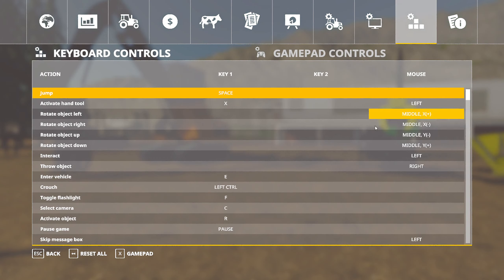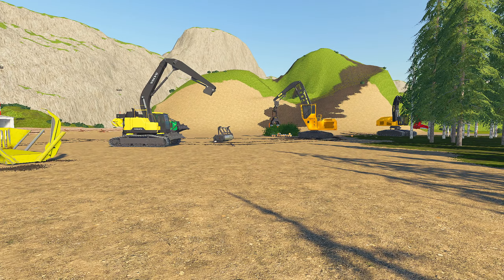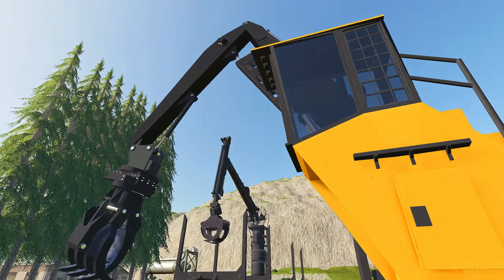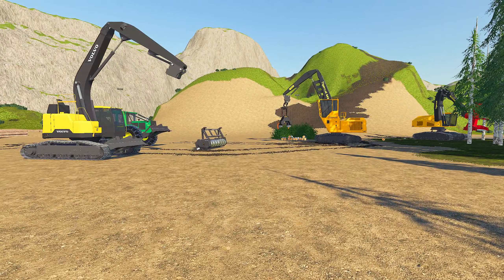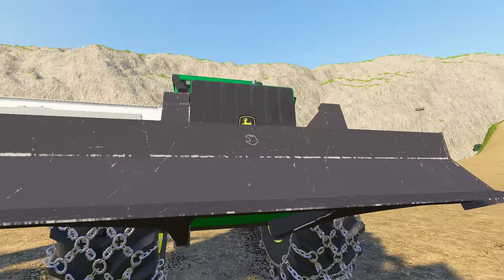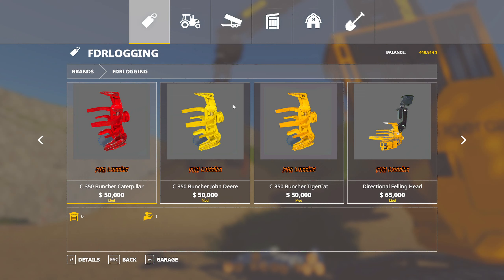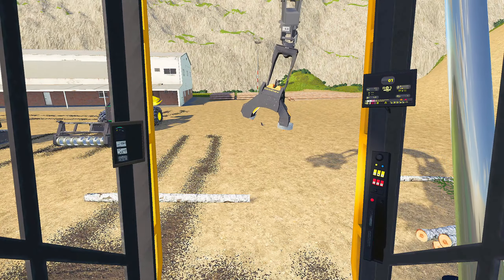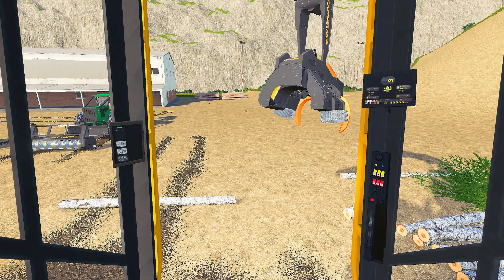April Mod Update - New Easier Controls! ✔ Farming Simulator 2019 ✔ FDR Logging